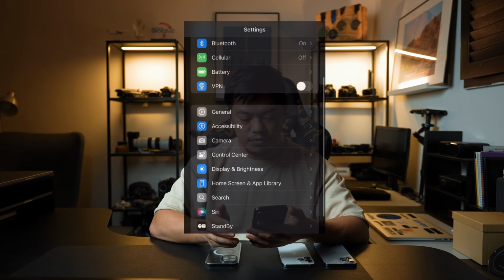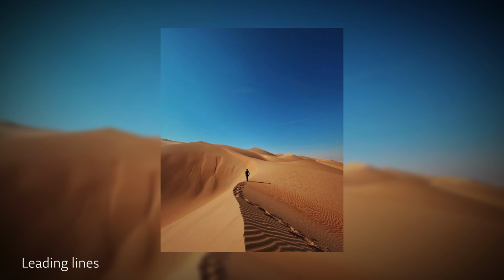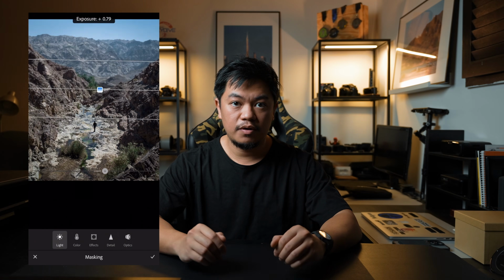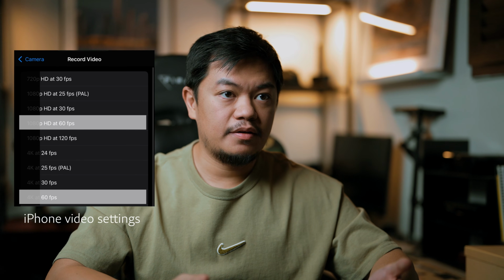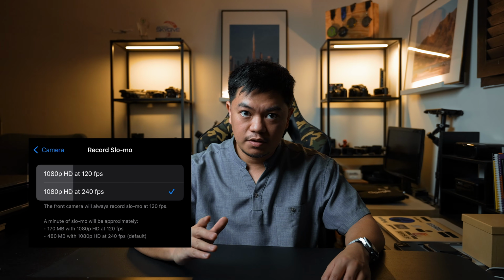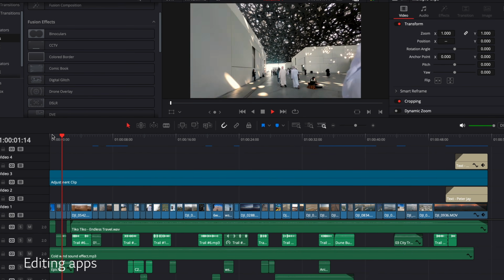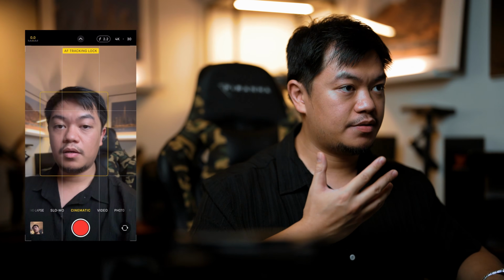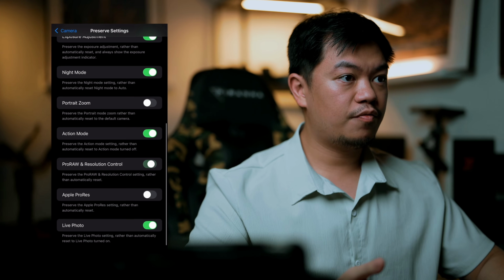iPhone Photography & Videography Masterclass (Beginner to Pro Guide)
iPhone Photography & Videography Masterclass | Beginner to Advanced

Ready to unlock the full potential of your iPhone camera? Whether you're just starting or looking to level up your mobile content, this complete masterclass combines 17 essential short videos into one organized and easy-to-follow course, structured by levels and difficulty for a smooth learning experience.

What you'll learn in this all-in-one iPhone photography & videography video:
0:00 video start
0:25 Introduction
0:52 Camera Settings
1:10 Rule of Thirds
1:43 Adding Human Element
2:34 Leading Lines
3:12 Framing Techniques
3:51 Mastering Composition
4:27 Best Editing Apps for Photos
5:09 Powerful iPhone Photography Tips
5:40 Portrait Mode Mastery
6:15 Night Mode Tricks
6:45 Videography Basics & Frame Rates
9:15 Capturing Slow Motion
10:18 Creating Timelapse & Hyperlapse
11:11 Storytelling with Video
12:20 Top Video Editing Apps
13:52 How to Use Cinematic Mode
14:48 Advanced Videography Tips

🎯 This video is perfect for creators, travelers, content makers, or anyone who wants to create stunning visuals using only an iPhone.

No fancy gear needed — just your iPhone and creativity.